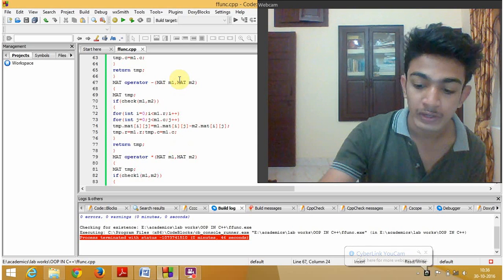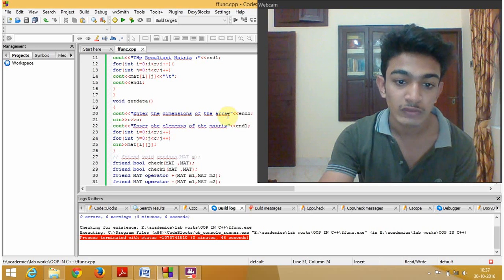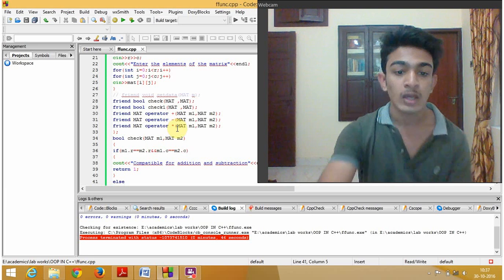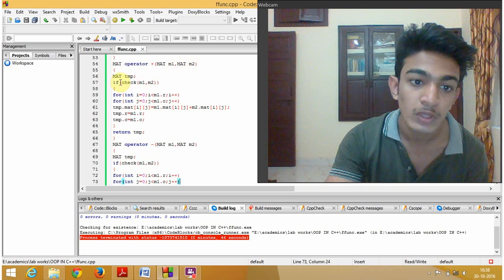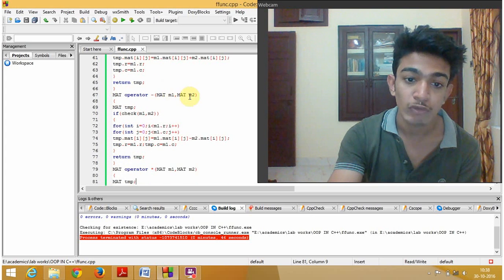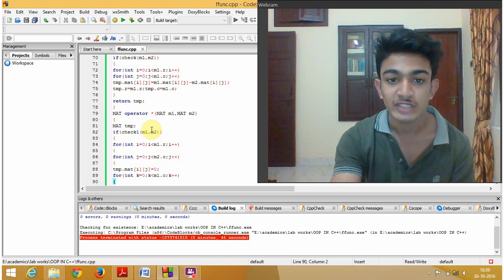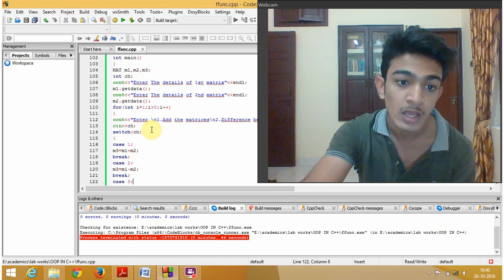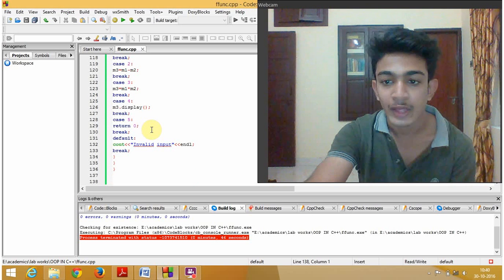OBJECT ORIENTED PROGRAMMING IN C++ LAB EX NO:9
To demonstrate the use of friend functions.